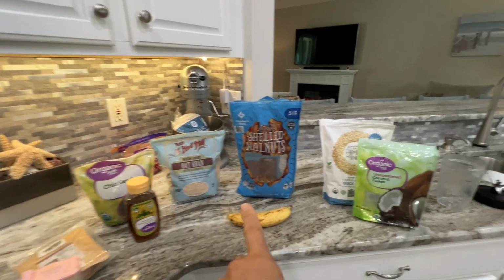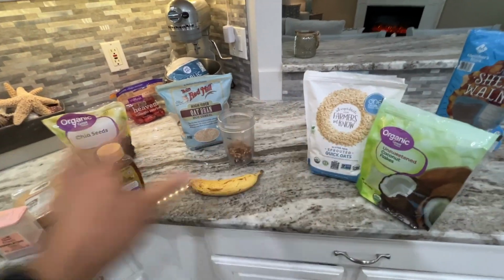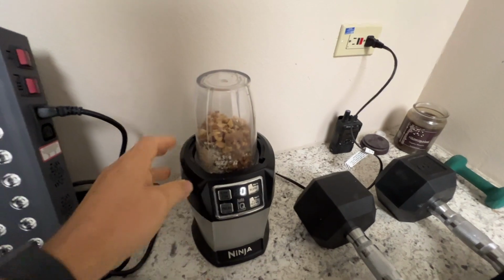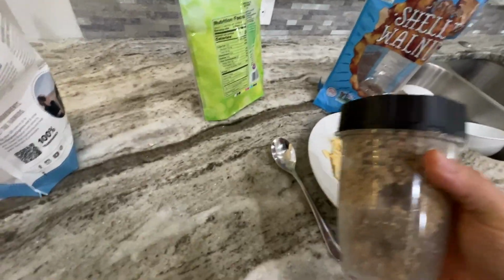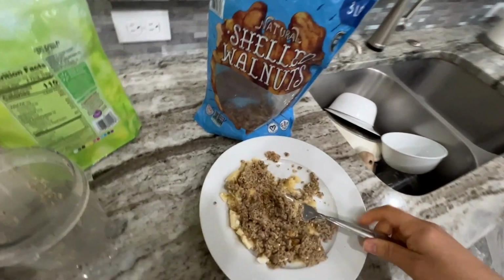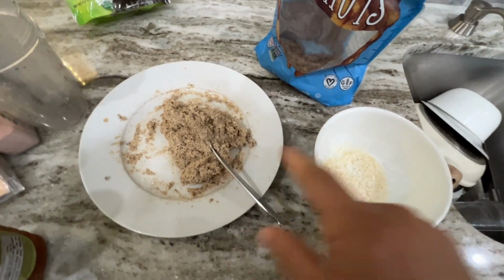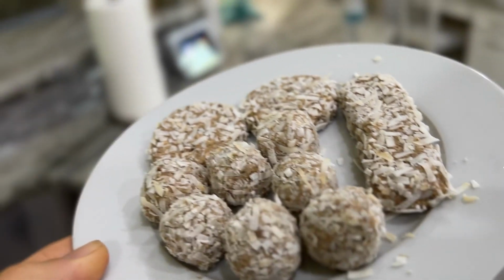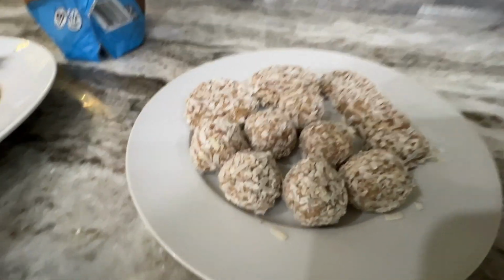How I Make Healthy Homemade Protein Bars That Saves Money! Tasty Vegan Energy Snacks!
How to make homemade protein bars my way! This is how I make healthy homemade protein bars and energy bars in both bite-size pieces and traditional energy bar, size snacks that you could take with you anywhere using minimal ingredients which may already be in your house.  The cost of energy bars have increased over the years and they are quite expensive now. I find this very economical way to provide healthy snacks for myself or friends and family. I like to take the snacks on the road and on hikes. I substitute the honey with 100 percent pure maple syrup for the vegan snack! To add more proteins sometimes I will add whey protein to the protein bars, but I'd like to keep it vegan for myself although I am not on a vegan diet. Personally I find animal proteins from milk tend to not do well when not refrigerated for extended periods of time especially when I am going on long outdoor walks so that is another reasons why I don't add powdered milk or whey protein to increase the protein value.

These are the ingredients that I used to make these very healthy and tasty bite-size snacks and protein bars.

This is an educational video, showing you how I prepare my homemade protein bars and energy bars. If you decide to follow the full or partial recipe I shared here then do so at your own risk. and any use or utensils and equipment to make the foods I have shown here are done at your own risk. You assume all liabilities when using all or any of the ideas in my video. There's a lot of food intolerances and allergies out there, so make sure you know what you can and cannot eat. I always suggest others to check with their doctor before trying new meals or recipes so that is something to also consider. Stay safe!